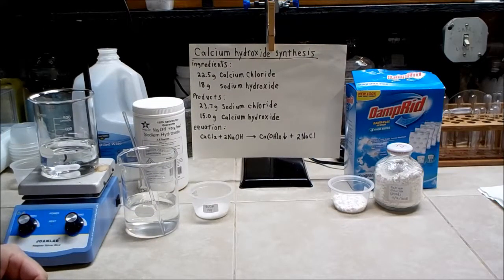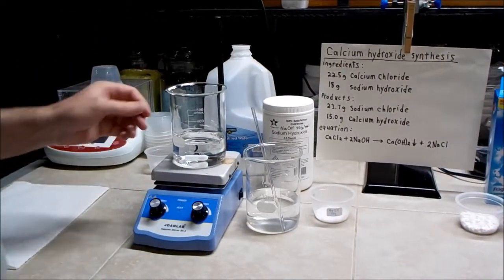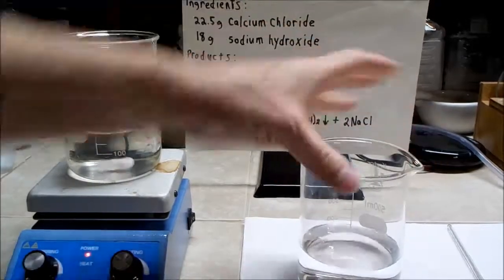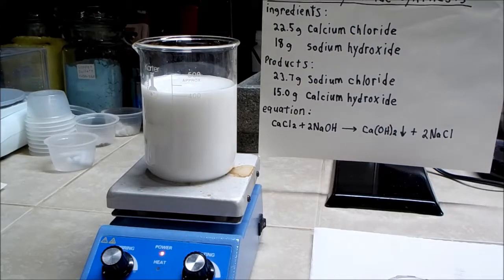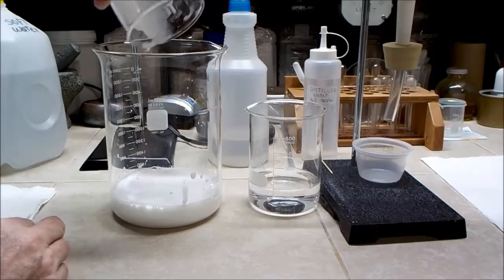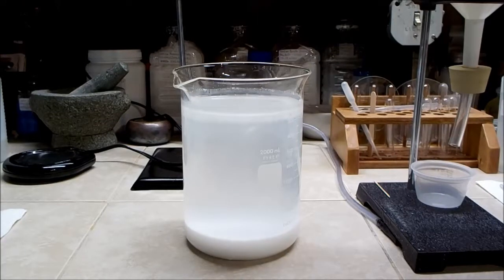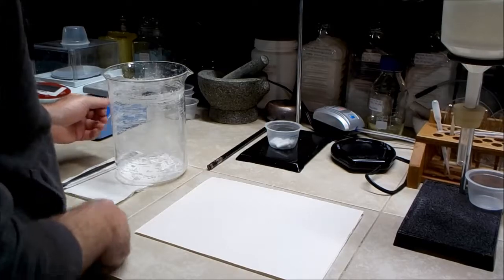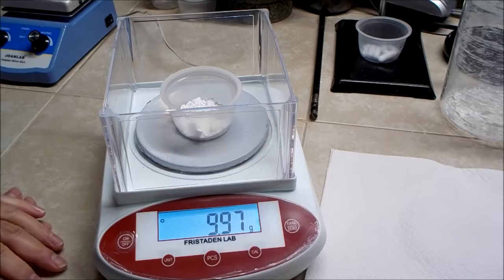Make Calcium Hydroxide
In this video I synthesize calcium hydroxide for a future experiment. The goal will be to produce nitric acid without distillation.